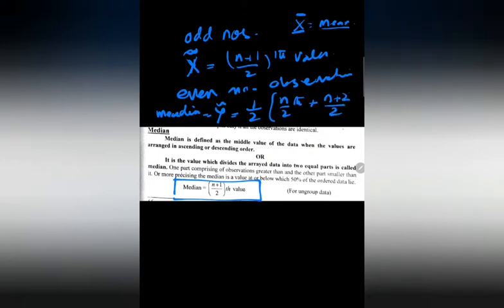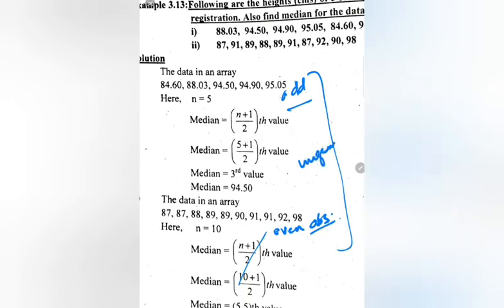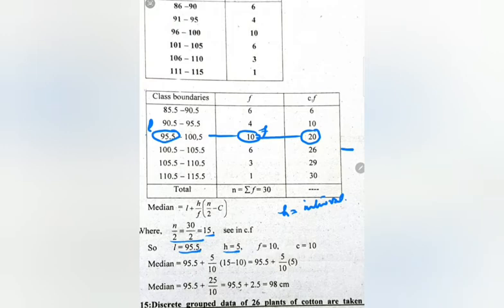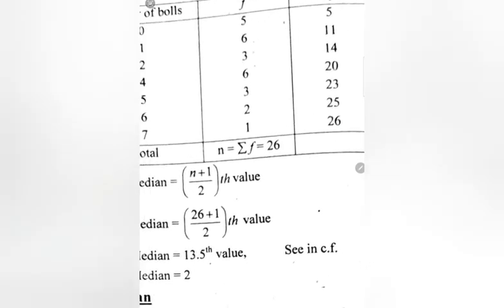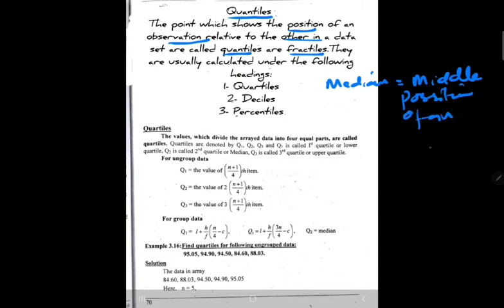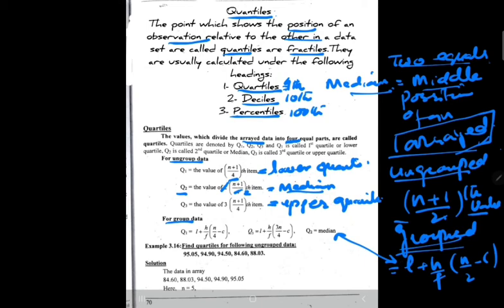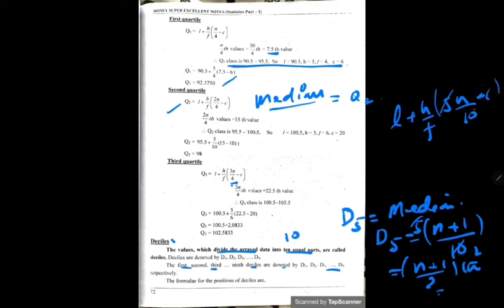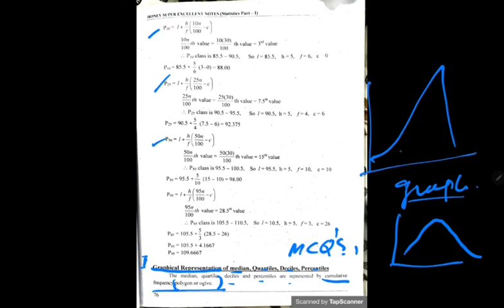Median and Quantiles/ Fsc 1st year statistics chapter 3 measures of location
today I will tell you about chapter 3 measures of location of FSC first year Punjab textbook board Multan watch this video till and so you can learn your chapter and you can be able to become a successful person when you grow up and not be a lame person.